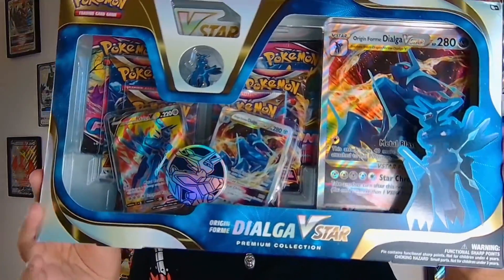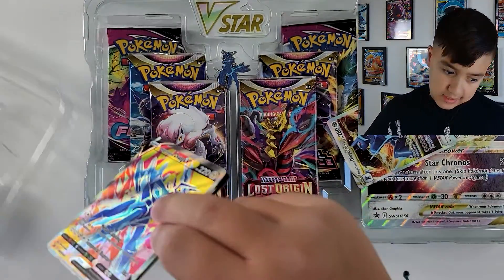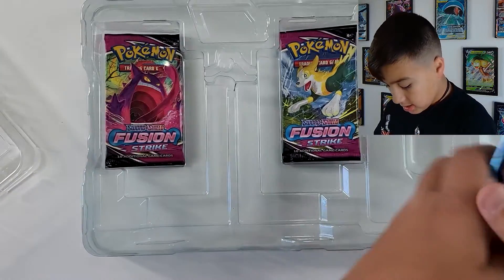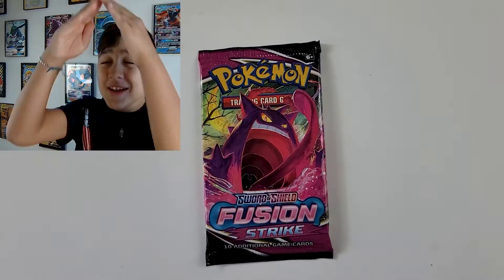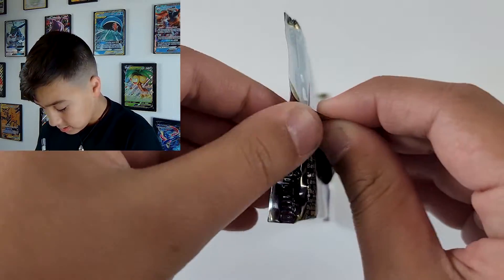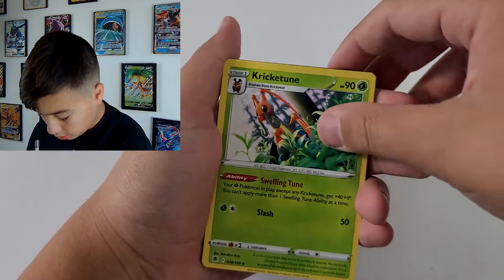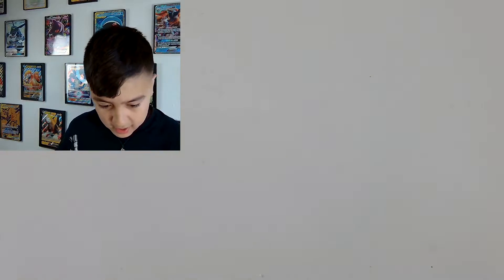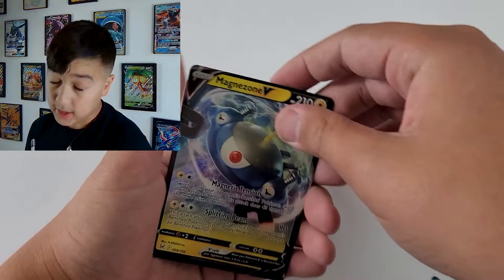Pokemon TCG Dialga VSTAR Premium Collection Unboxing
Today we have a Pokemon TCG Dialga Premium Collection. We're going to be opening this box, taking lot at the two promo cards and then opening the six Pokemon booster packs that come inside.